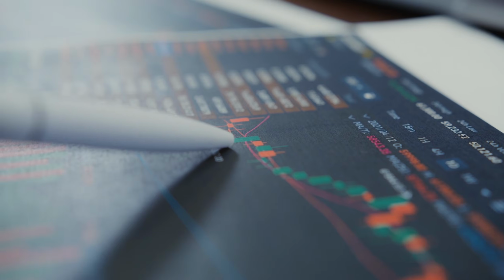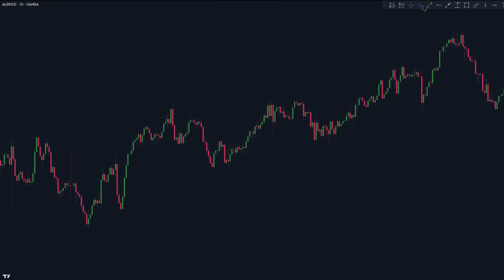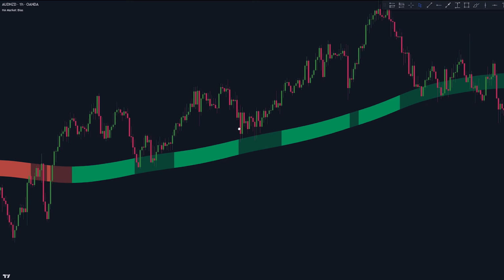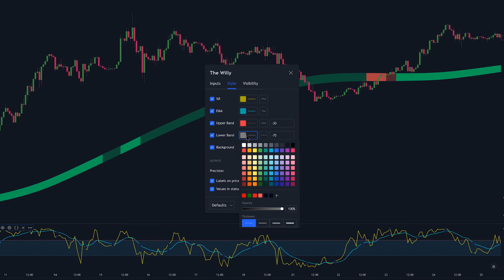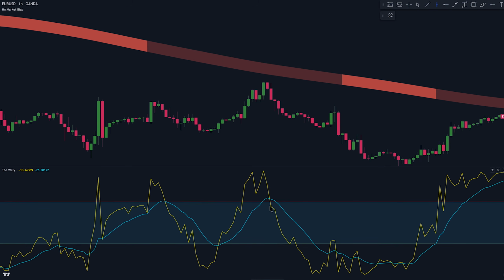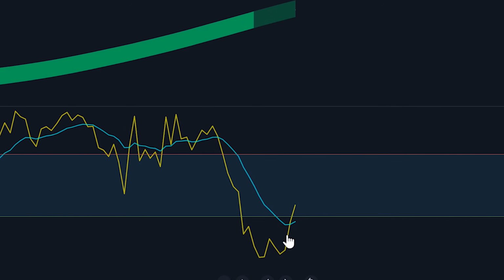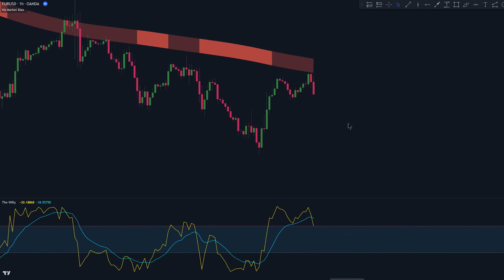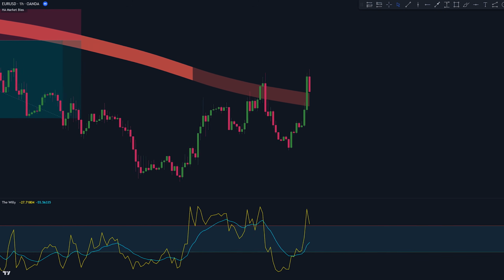Trade With The Trend Using This Powerful Pullback Strategy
- Looking for a winning trading strategy to make the most of trending markets? Look no further than this powerful pullback trading strategy! In this video, we'll explore how to trade with the trend by catching trades at the right time and maximizing your profits.

We will share tips and tricks for identifying market trends and using technical analysis to make informed trades. You'll learn how to spot pullbacks and use them to your advantage, while avoiding common pitfalls that can cost you money.

Whether you're an experienced trader or just getting started, this video is packed with practical advice and real-world examples to help you master the art of trading with the trend. So what are you waiting for? Check out this powerful pullback strategy today and start making winning trades!